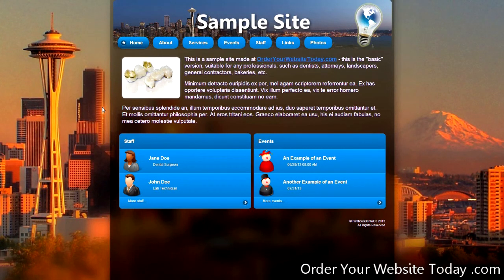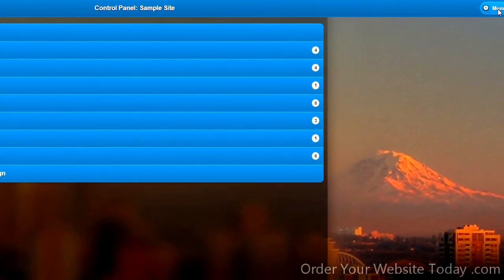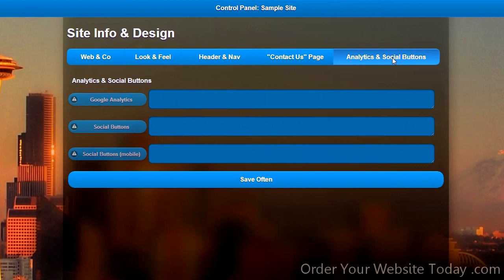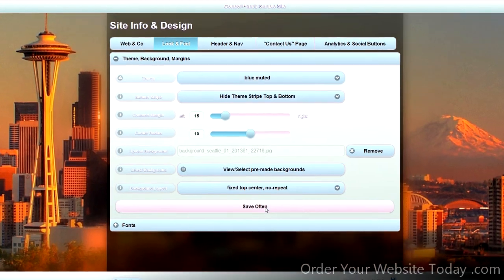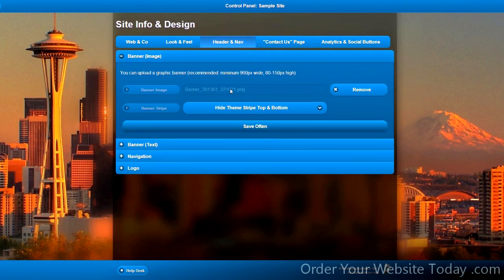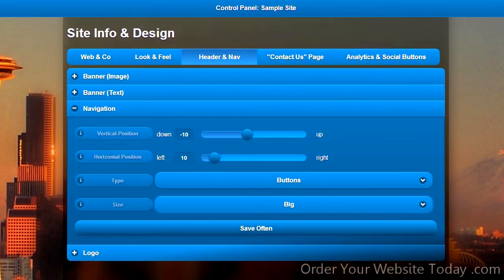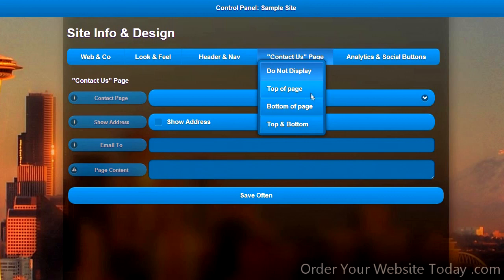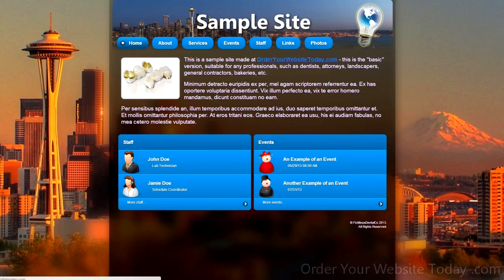Dental Sample Website, Control Panel Tour, Basic Edition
OrderYourWebsiteToday.com